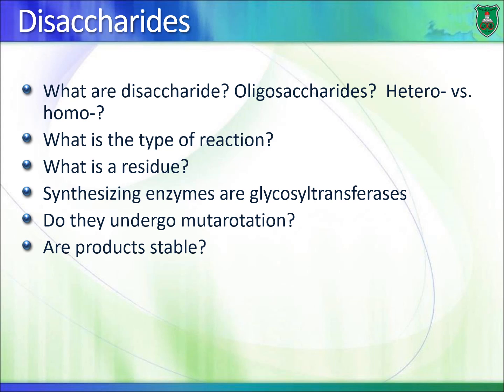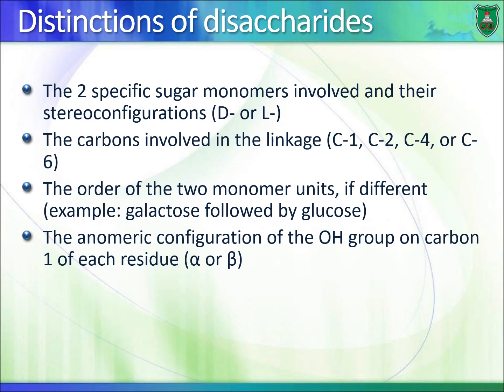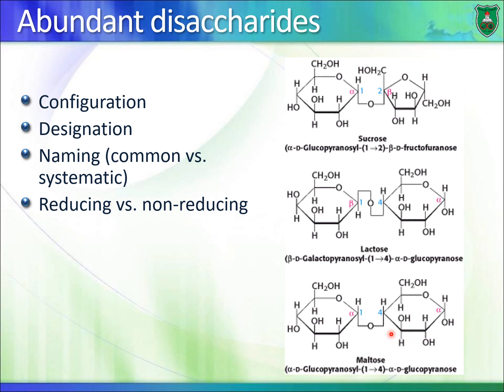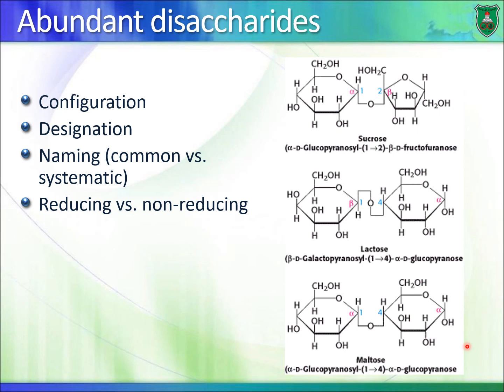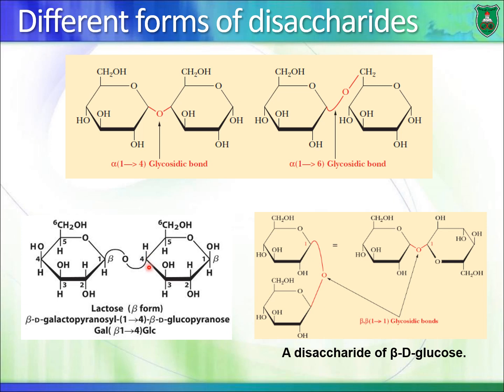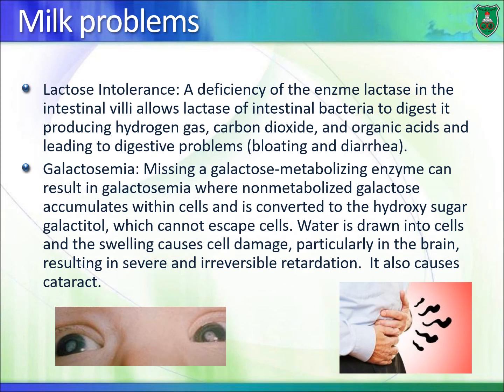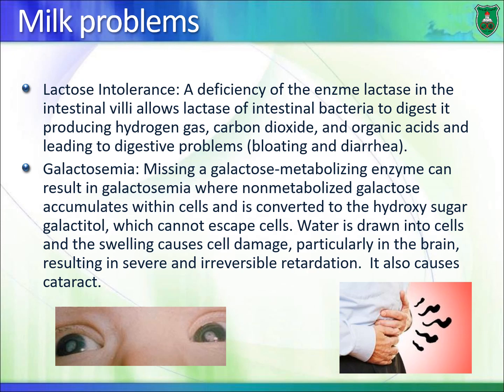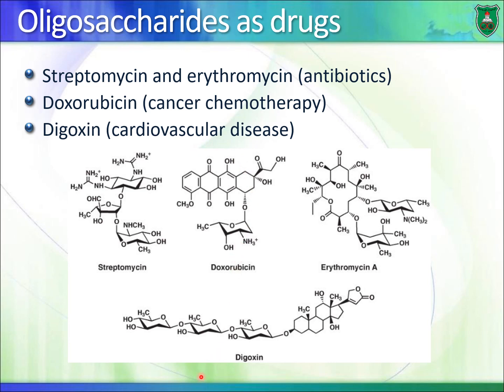Carbohydrates 2019 2020 part II